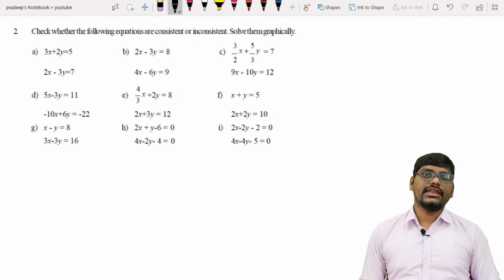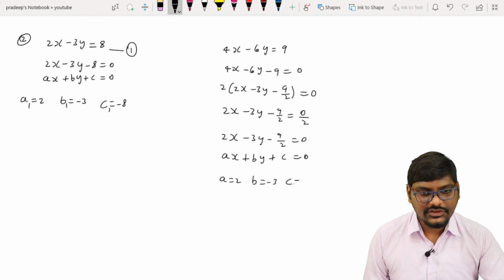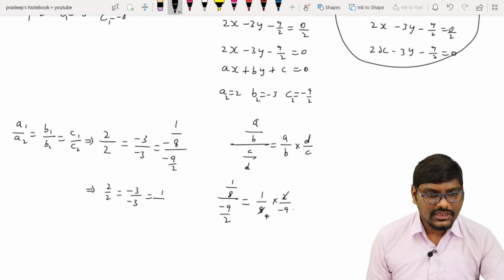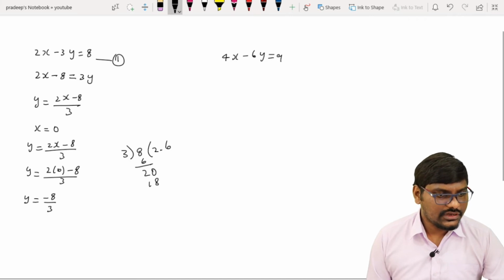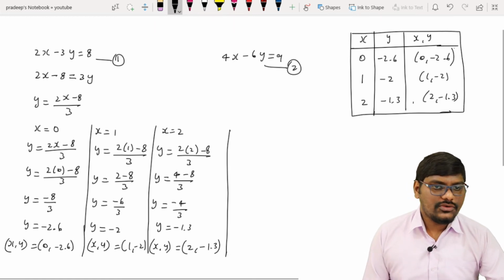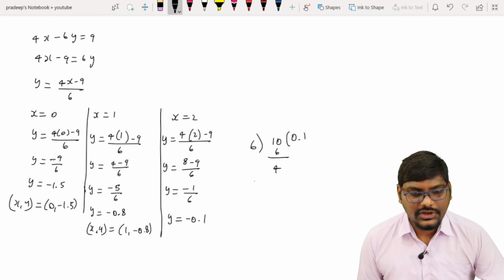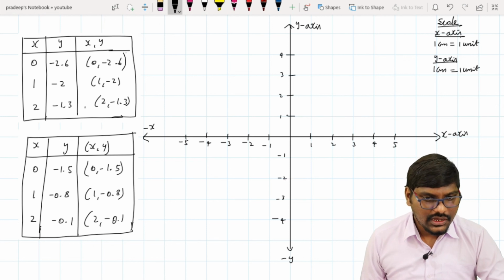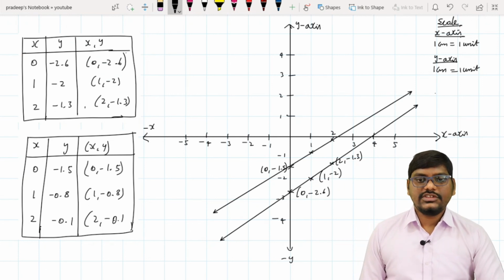Pair of Linear Equations in Two Variables Class 10 | Parallel Lines | Graph | ex - 1 | Q - 2(b)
Exercise - 1, Question - 2 (b) Parallel Lines - Graph  (Pair of linear equations in variables) | Slake academy | Pradeep Kumar

Ex - 1 { Question - 2 (b) }
2. Check whether the following equations are consistent or inconsistent. Solve them graphically.
b) 2x - 3y = 8  and  4x - 6y = 9

Pair of Linear Equations in Two Variables full chapter content